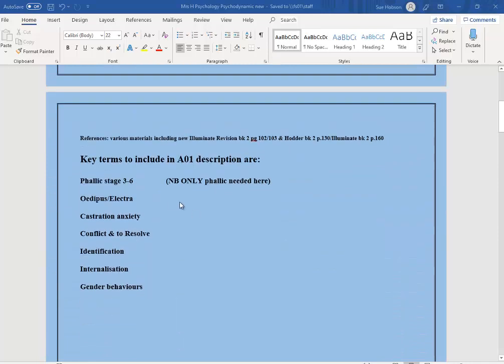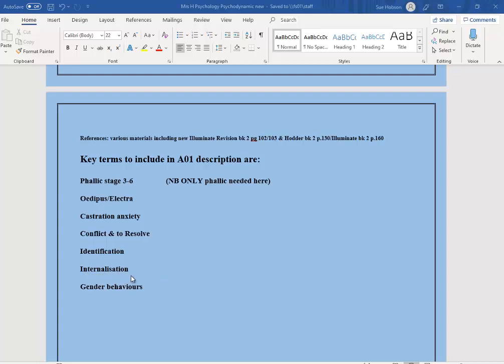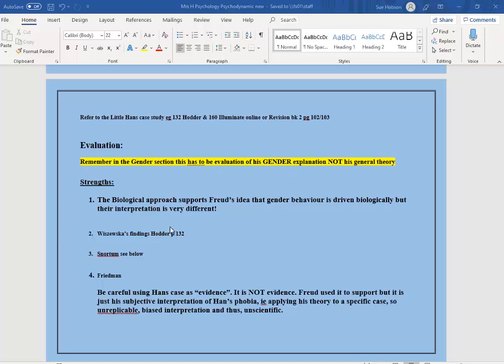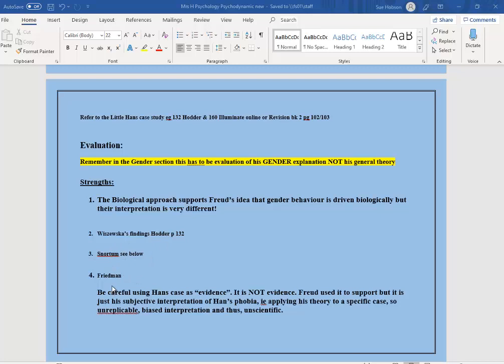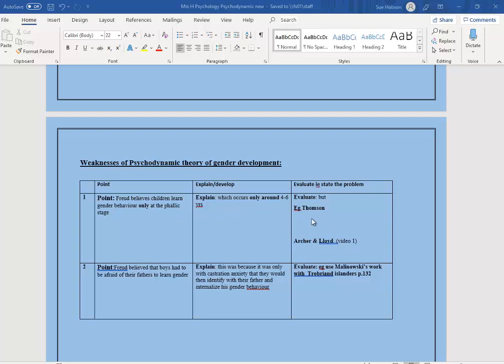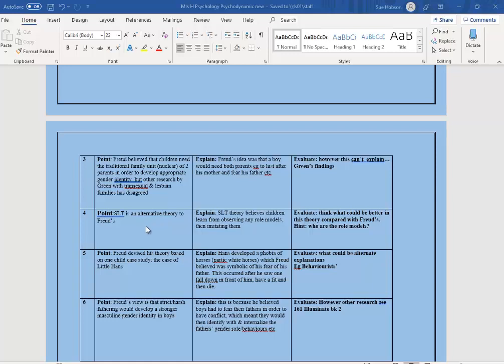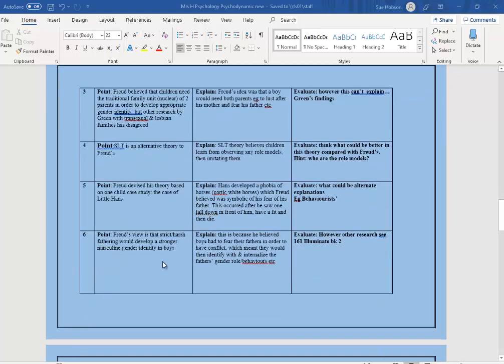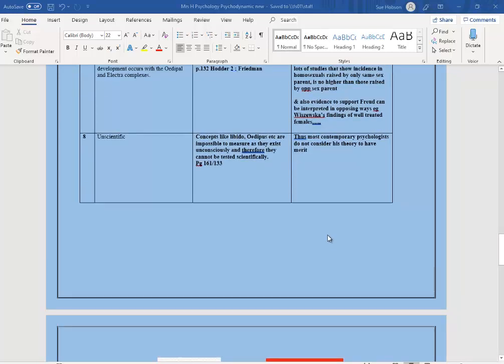A Level Psychology AQA: Gender 7 Psychodynamic explanation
A Level Psychology Gender topic Psychodynamic explanation updated/summarised
 video 7 in complete series